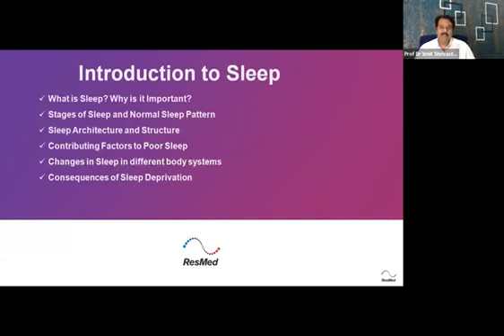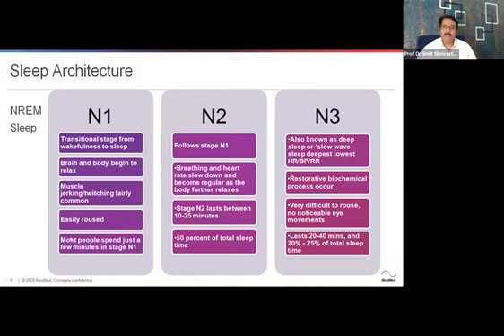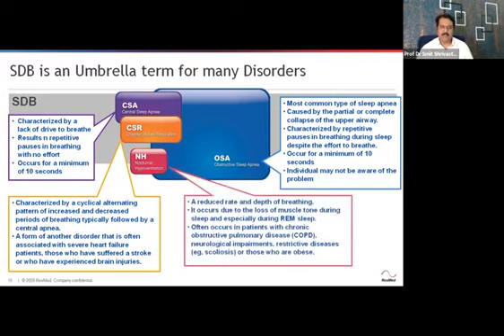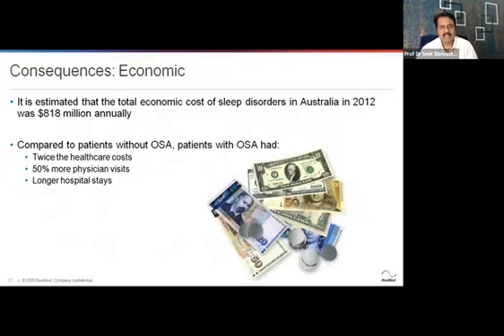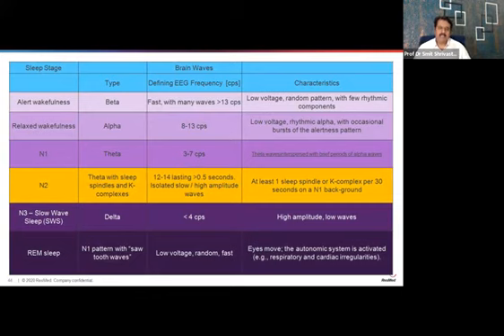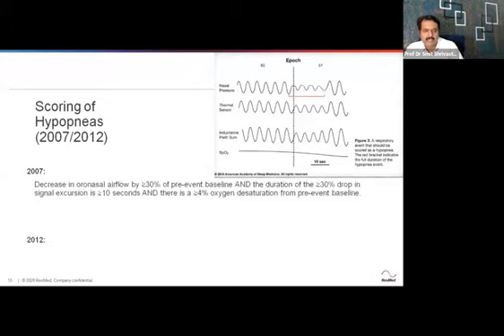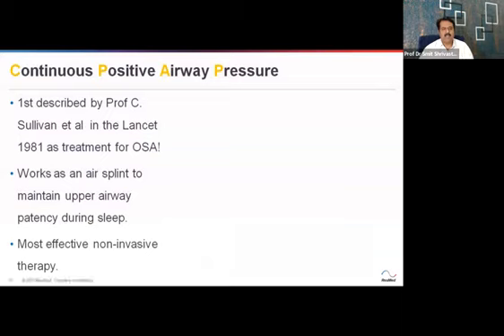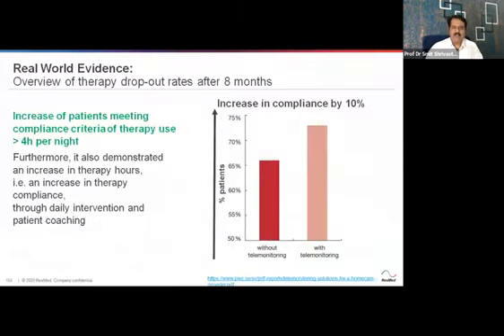Master Class On- Sleep Disorder Breathing & Cardiac Perspective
Date- 23rd June'23
Time- 8PM-10PM
Presenter- Dr. Smit Srivastava
Panel of Experts-
Dr. Jay B Pattam
Dr. Nikhil Choudhary
Dr. Saujatya Chakraborty
Dr. Alok Kumar Sinha
Dr. Mukul Bhatnagar
Dr. Raghvendra Singh